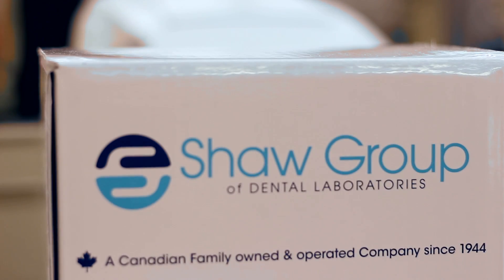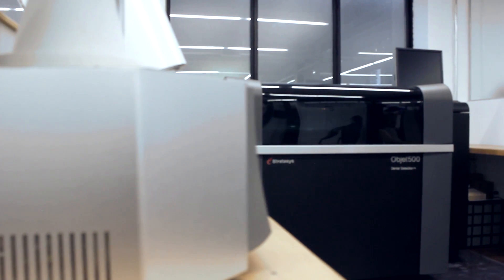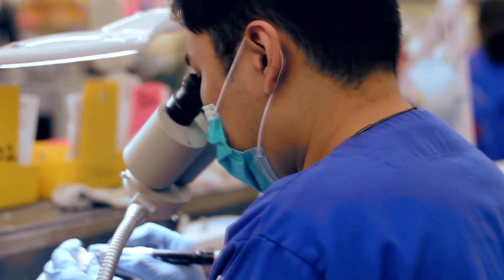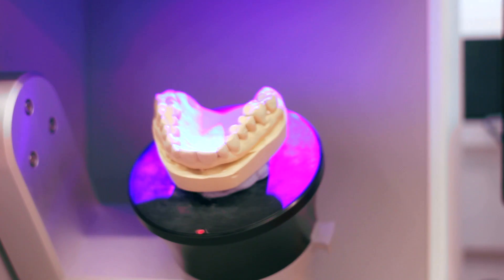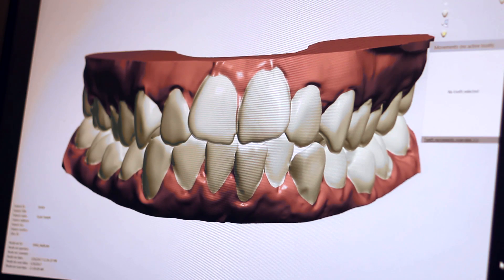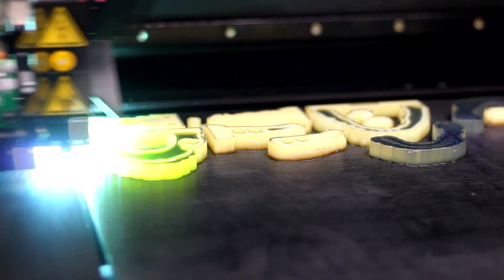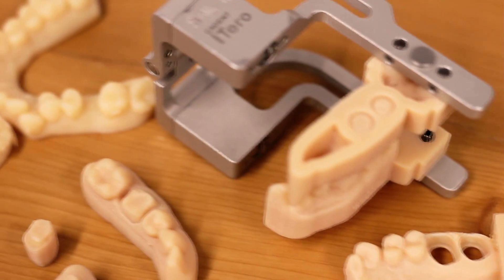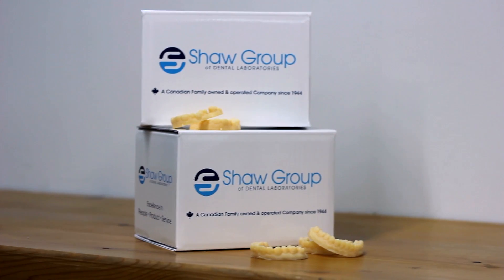Shaw Labs Uses Stratasys 3D Printers to Complete Digital Workflow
The Shaw Group of Dental Laboratories has been proudly serving the North American community for over 71 years. A Canadian family owned and operated company founded in 1944, Shaw Group now has 8 locations across North America with 36 RDTs on staff. They are a full service dental lab offering cosmetic, crown & bridge, orthodontic, and implant services to name a few.

Under technical savvy ownership and management’s openness to explore the newest techniques and technologies, Shaw Group has been on the forefront of changes in the industry. Now with the transition of dental applications to a digital workflow, their team has invested in CAD/CAM, 3D scanning, and now Stratasys dental 3D printers. Watch the video to see how Shaw Group is experiencing a smooth digital transition and is ready for their next phase of growth with 3D printing.